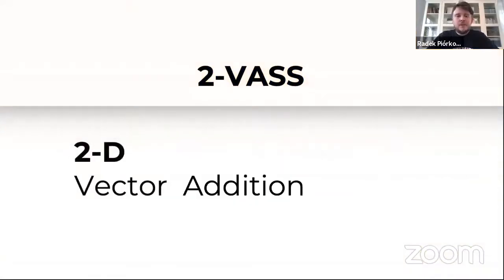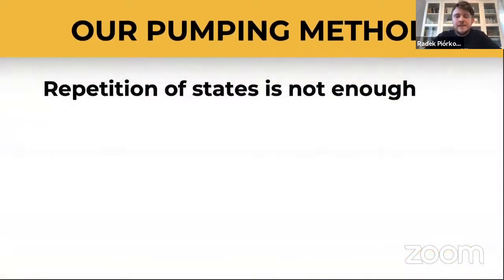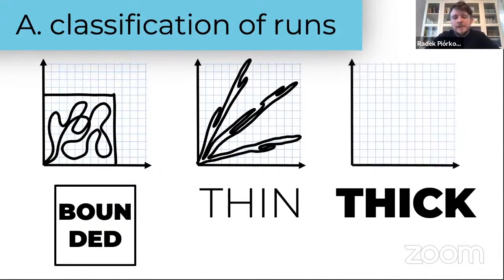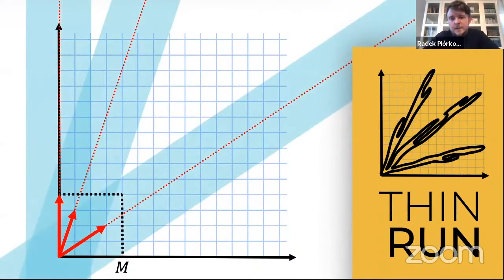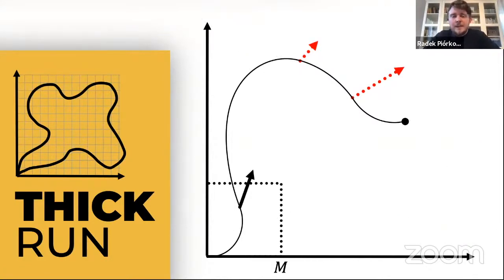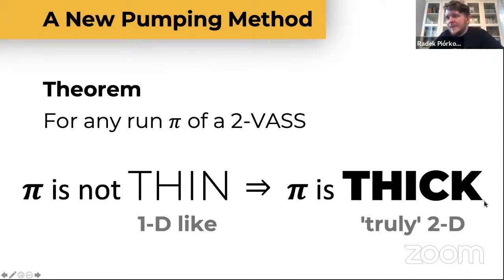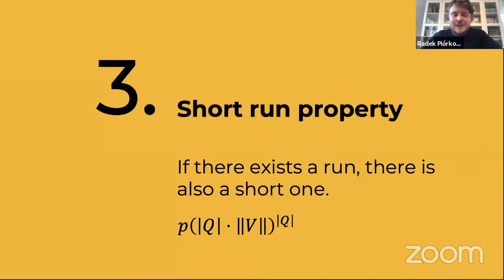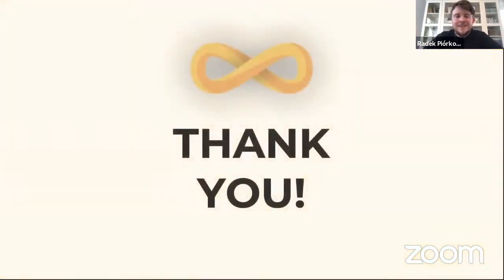Infinity 2020 (Radosław Piórkowski)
Workshop Infinity on Infinite State Systems (this year particularly on Vector Addition Systems) collecated with LICS / ICALP 2020. Talk by Radosław Piórkowski.